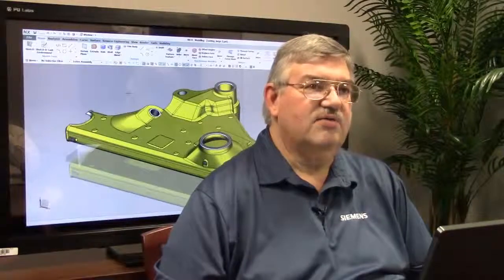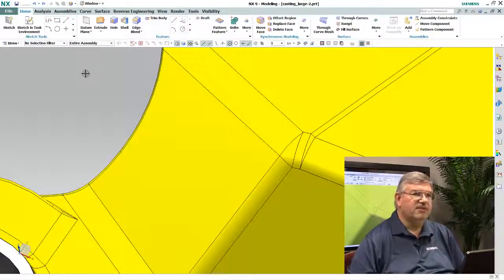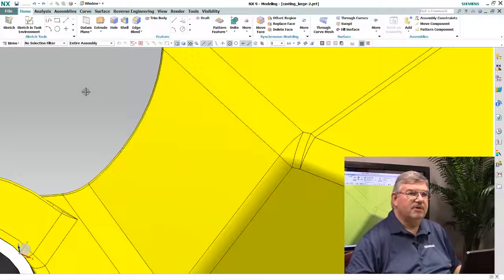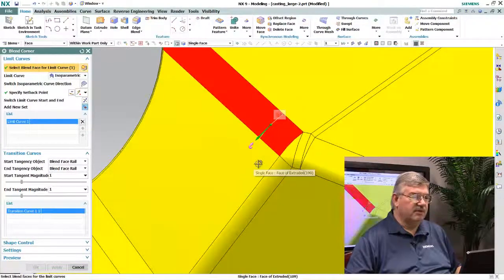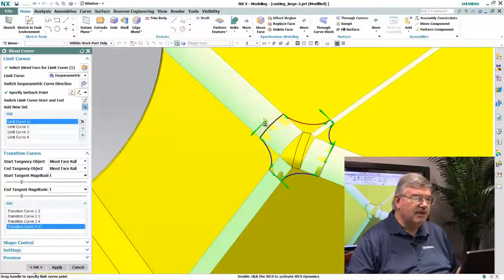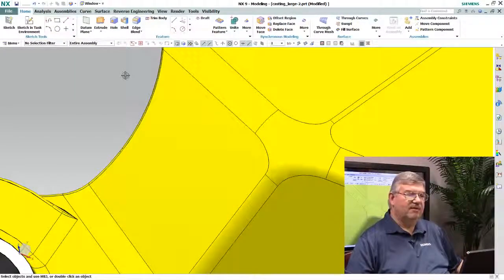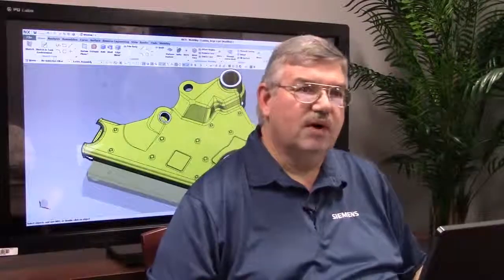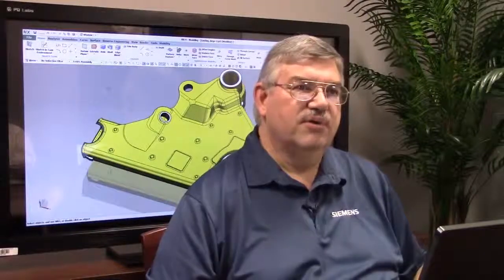NX Quick Tips: Blend Corner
One of the new features in NX9 is "Blend Corner" . This allows the user to improve the quality of 3 or more fillets intersecting in a corner. In this video, John Baker shows how it can be used to improve the manufacturability of geometry and improved design aesthetics.